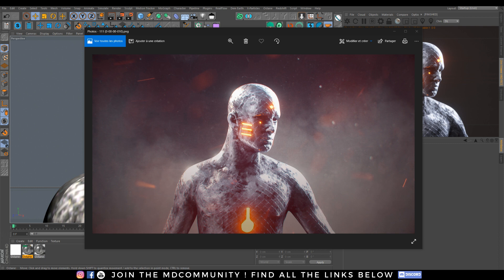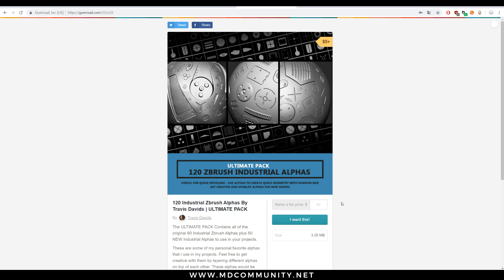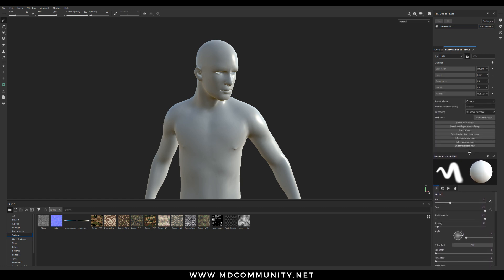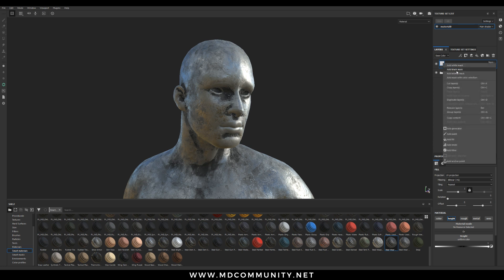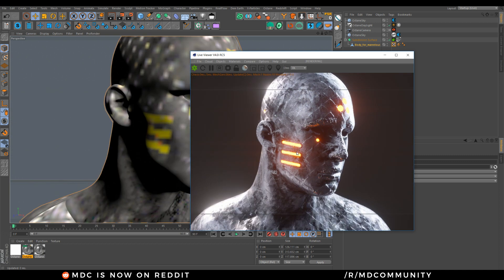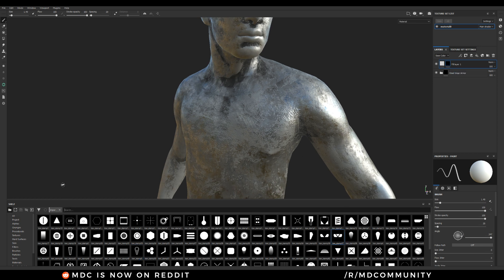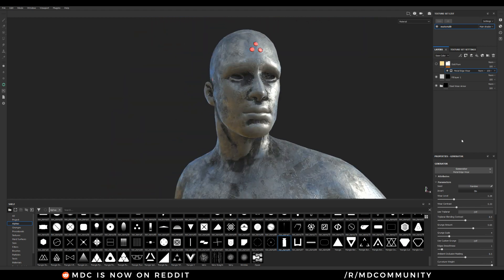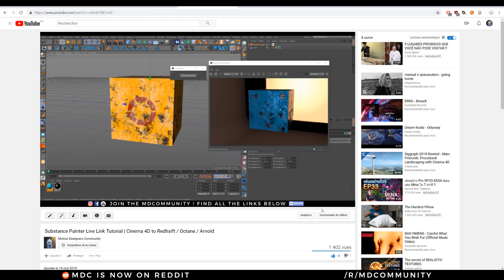3D : Add details to your meshes with this Alpha Pack !!!